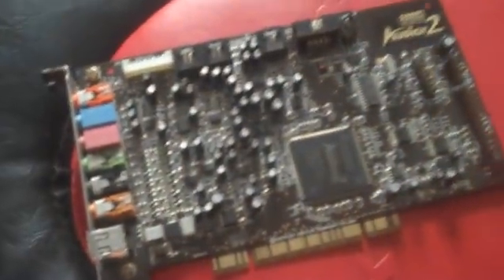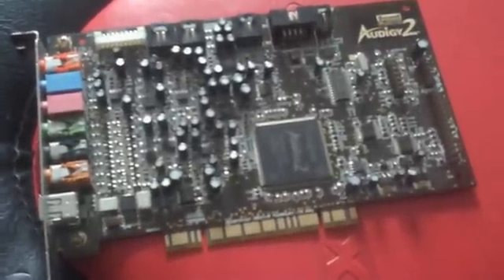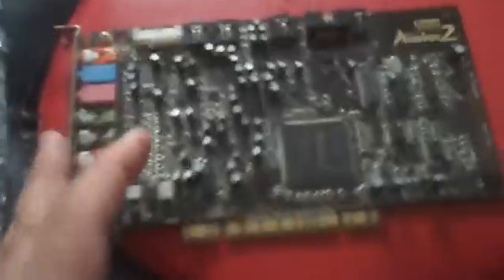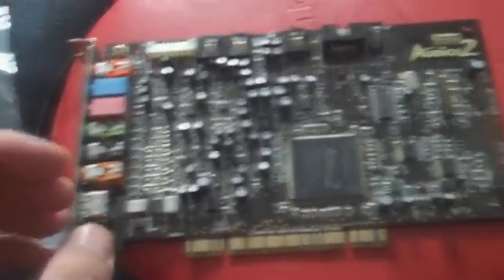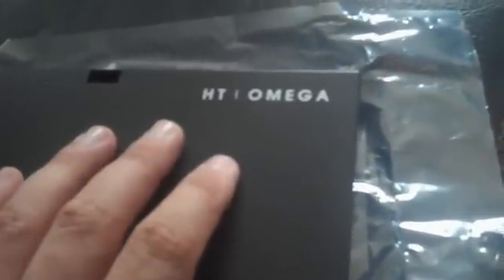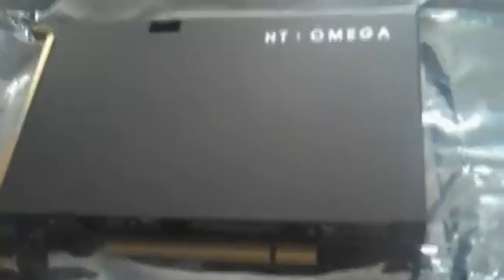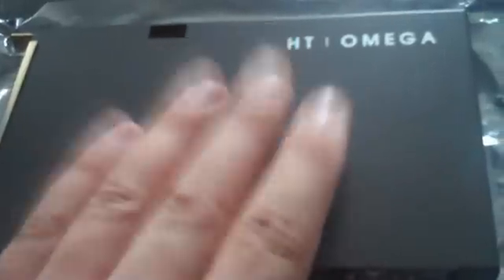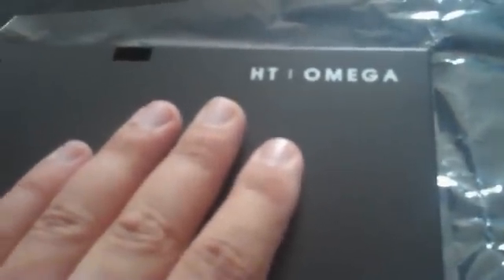Claro 2 vs. Soundblaster Audigy soundcard. Episode: 2 of 9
This is Dr. Lior V. Bar-El with a breakdown of my new PC called "Cyber Demon" . This will be a Multi-part 9 episode mini-series. This is episode 02. I will be reviewing new parts that I'm using for my crazy ass rig. This episode we will be talking about CLARO 2 SOUNDCARD VS. THE SOUNDBLASTER AUDIGY CARD. This will break it down for you guys. Rock on peeps!!!